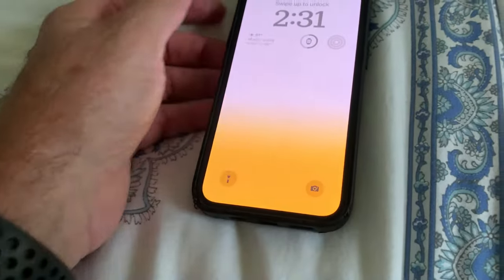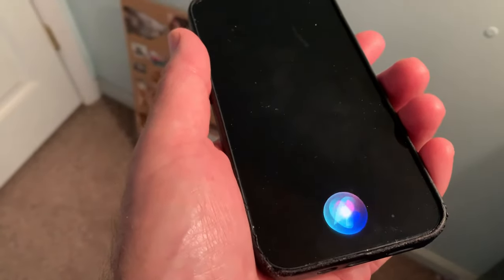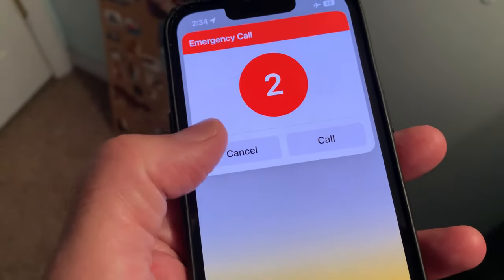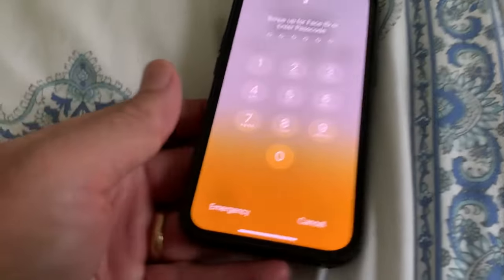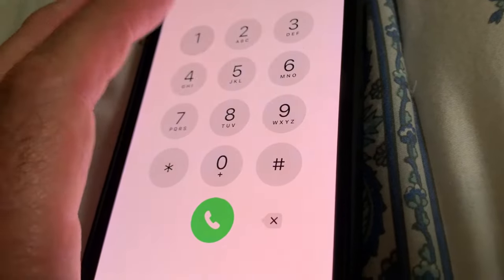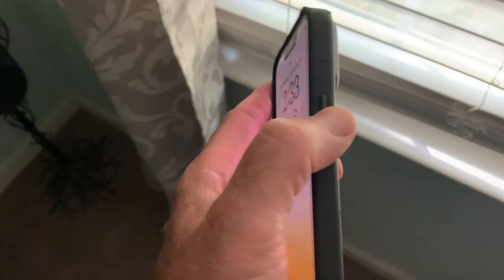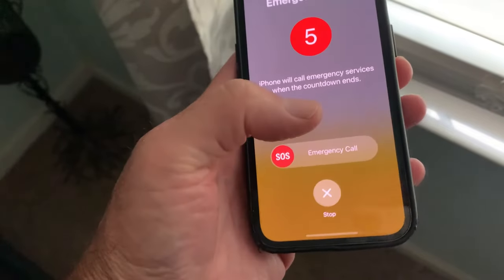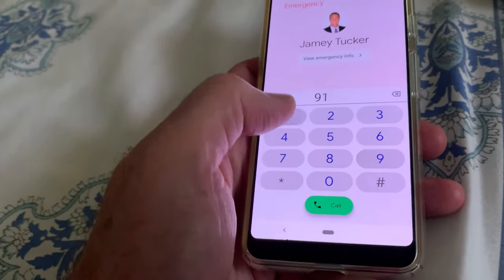How to call 911 on a locked smartphone (the kids need to see this)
New surveys show elementary school kids cannot reliably call 911 in case of an emergency. Part of the reason is access to smartphones and lack of access to landline phones. If mom or dad need help, their smartphone could be locked leaving the child with no option to dial 911.
Here's what you need to teach your young children.